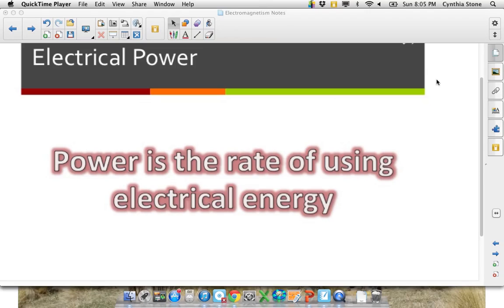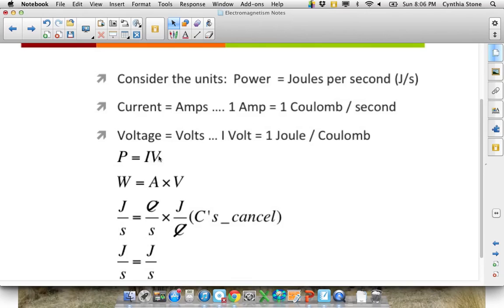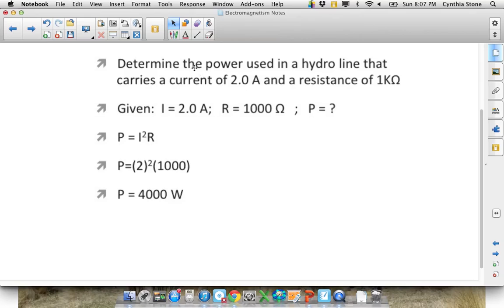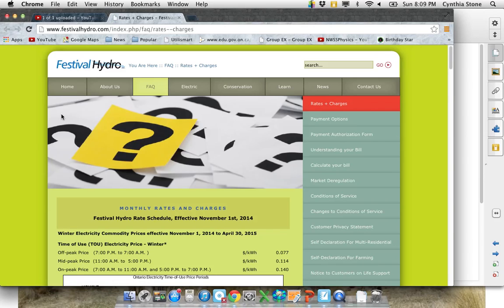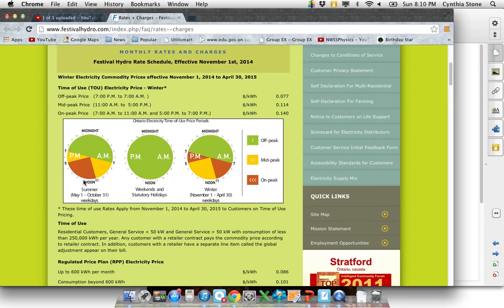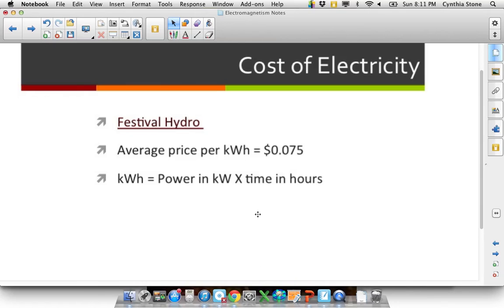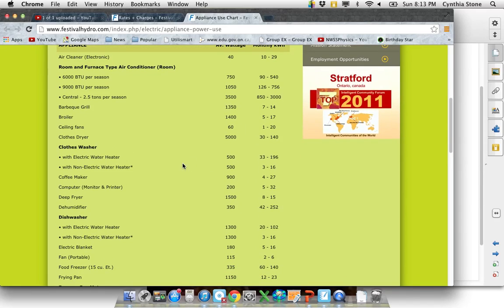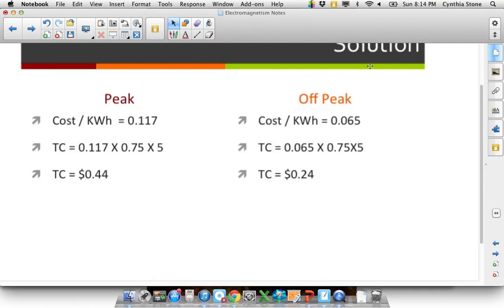SPH4C Electrical Power & Cost